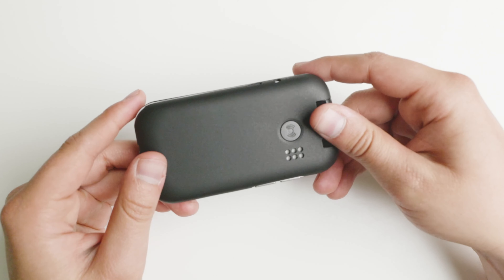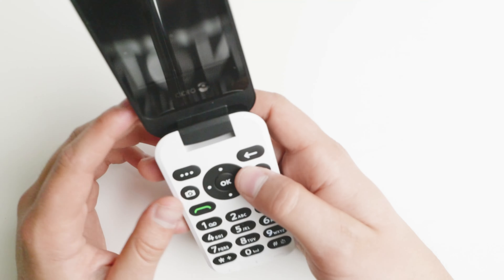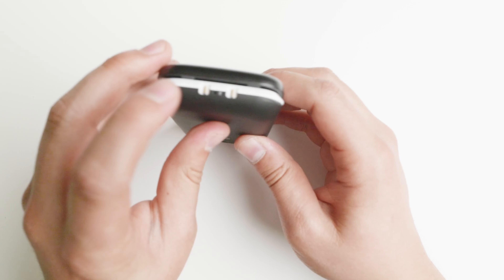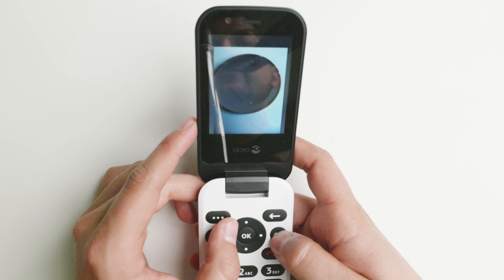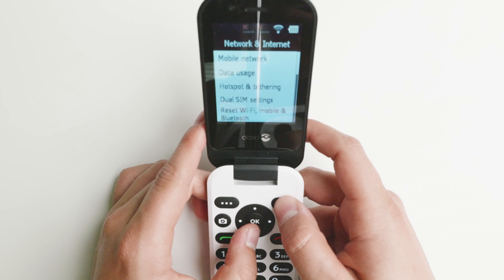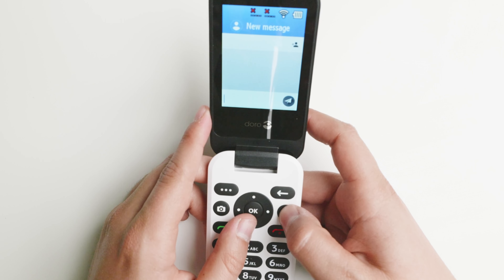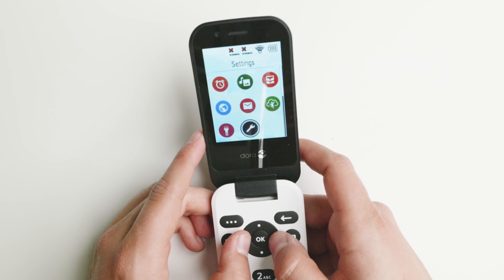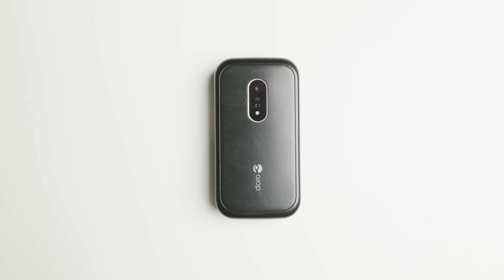Doro 7030 Review // A Good phone :)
Doro 7030 Review // A Good phone. The Doro 7030 is an excellent dumbphone for those in Europe. The Doro 7030 packs WhatsApp and Facebook and it allows for a browser. There are no extras on the Doro 7030, but it does allow for alarms, a calendar, and music. It's a good option for those that want the basics.

Books 📚📚
The Shallows
7 Habits of Highly Effective People